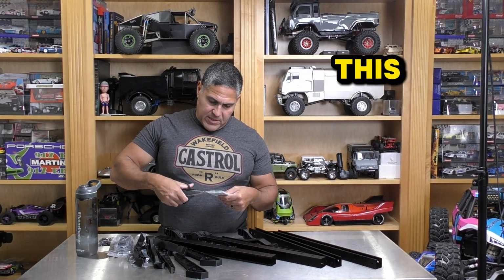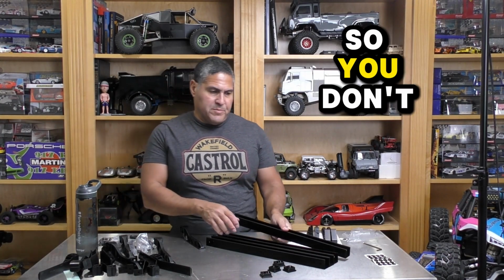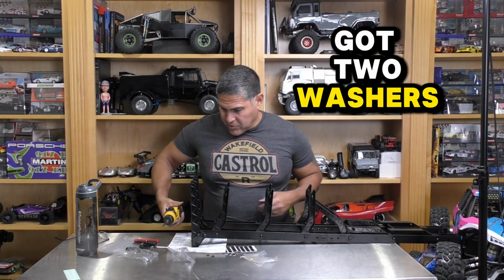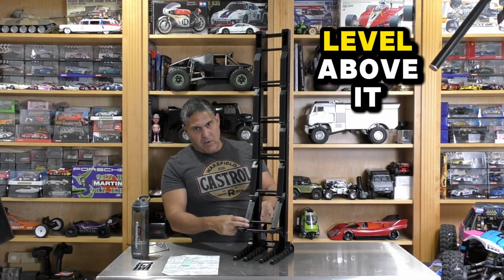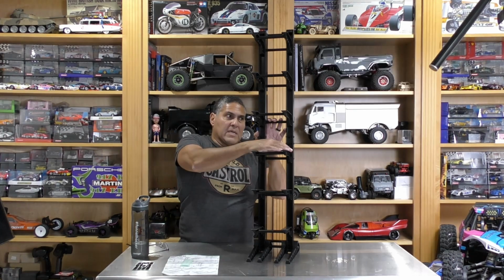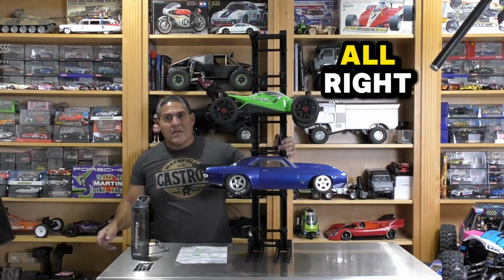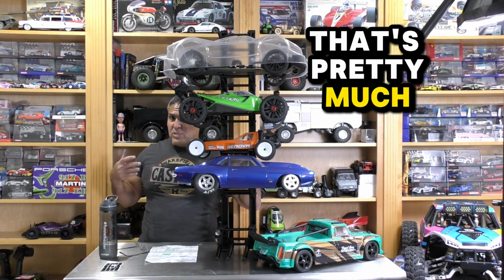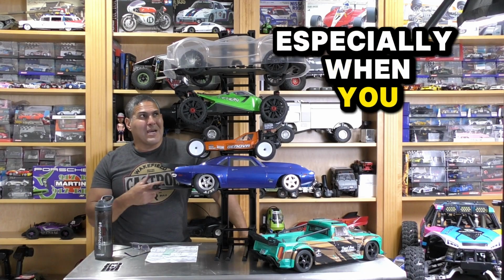Watch before you buy Koswork 6 Layer RC Car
Koswork 6 Layer RC Car has a major flaw!